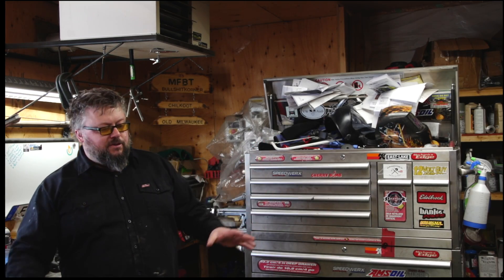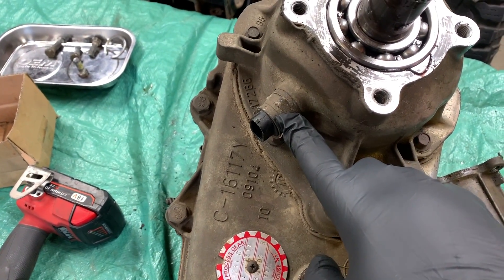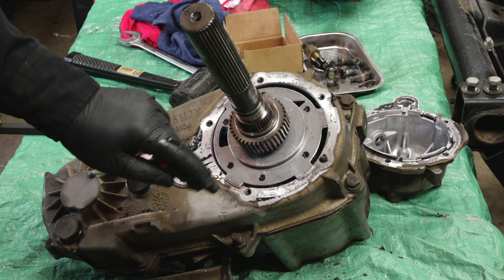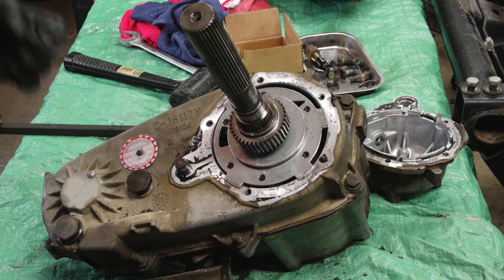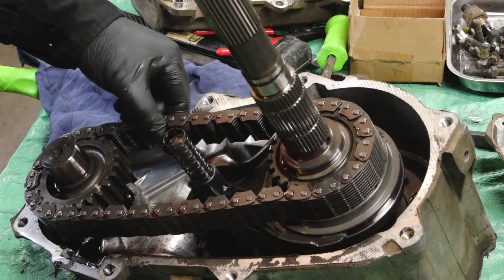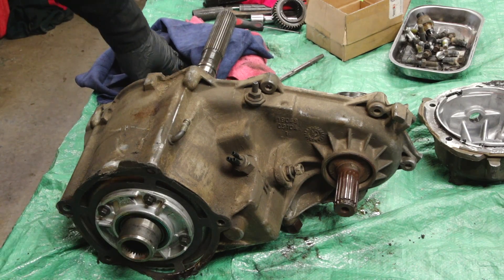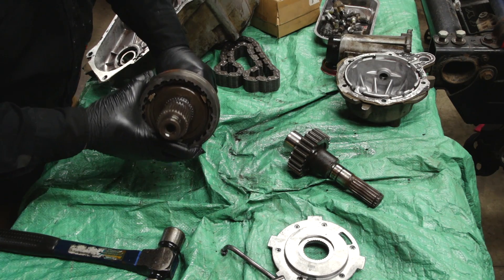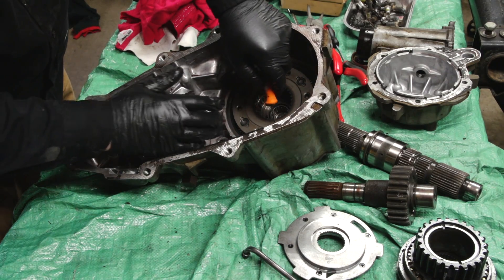NP231 Rebuild DIY How to Take Apart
Canadians get a Blind hole Bearing puller

If you have been pondering the idea of rebuilding your Transfer case do not be afraid as it's easier than you may think.  All you need are some basic hand tools and the special ring pliers.  In this video I hope I clarify the steps involved in taking apart the NP231 Transfer case.  Once it's apart and laid on the table it looks like a lot but it really isn't.